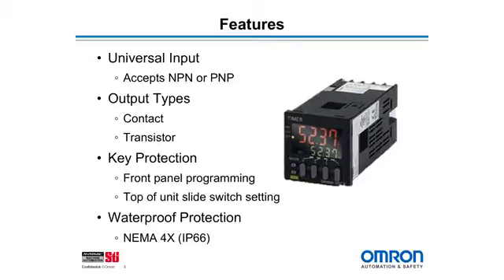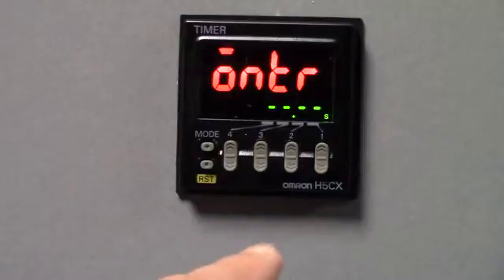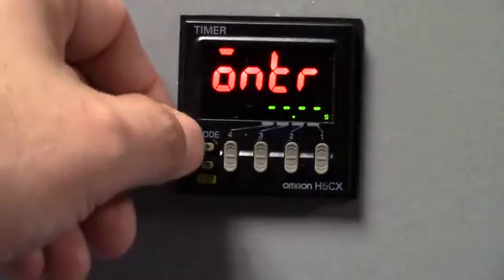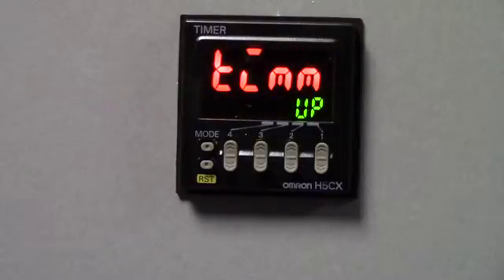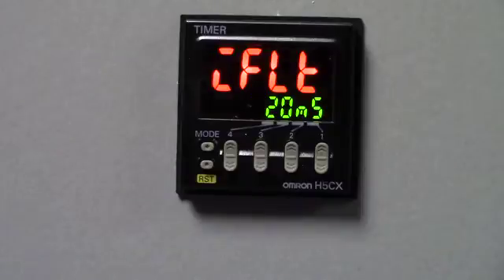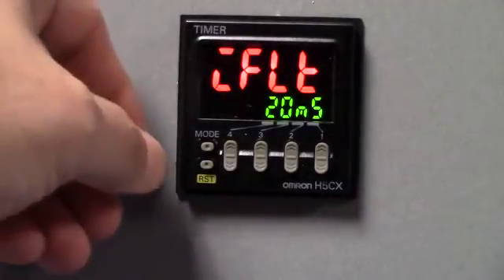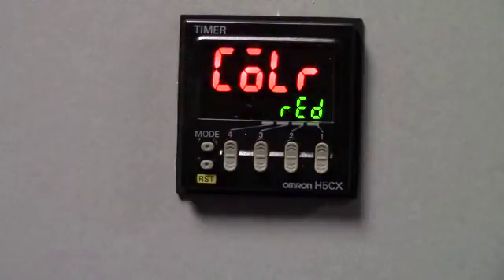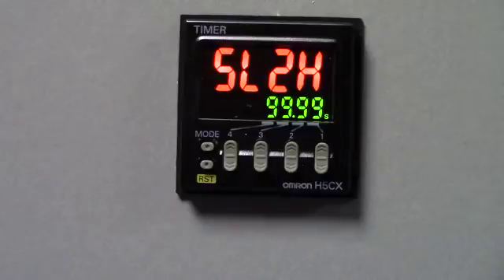Omron H5CX_N Digital Timer Advanced Programming